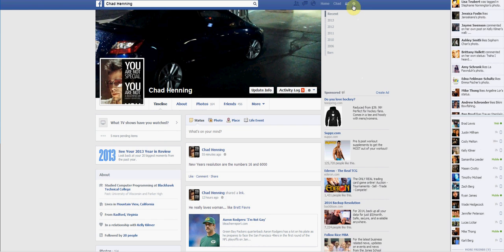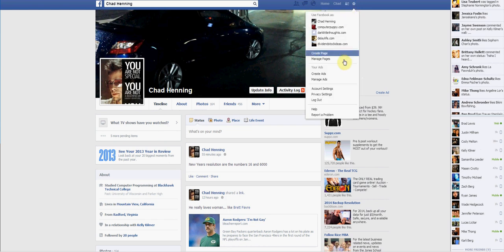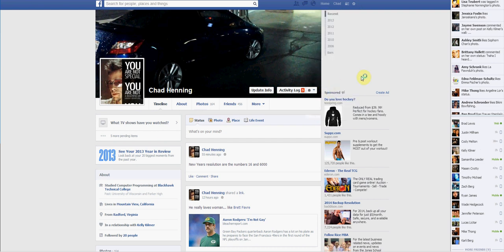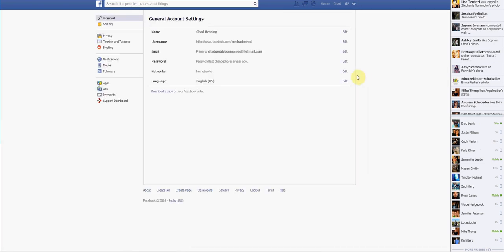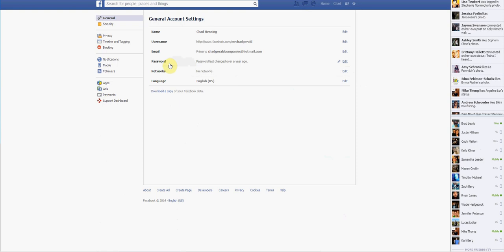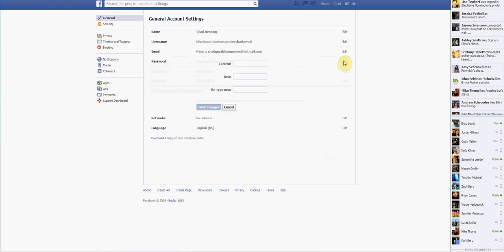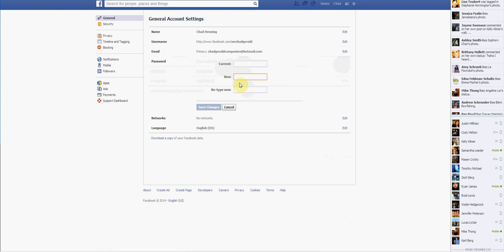How to change your facebook password 2014 edition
This video will show you how to change you password on facebook